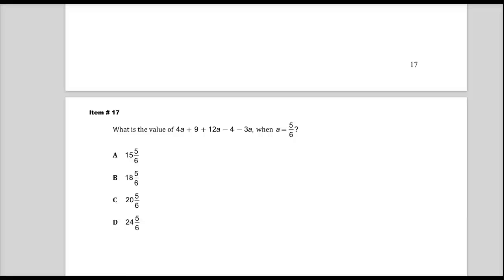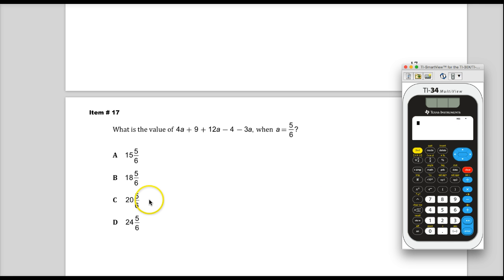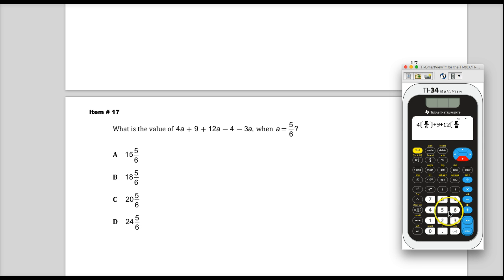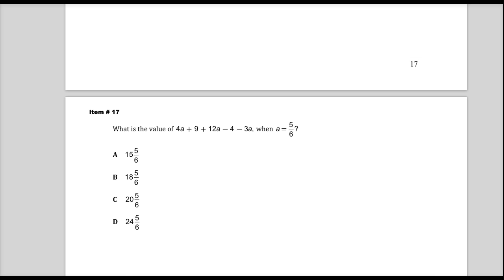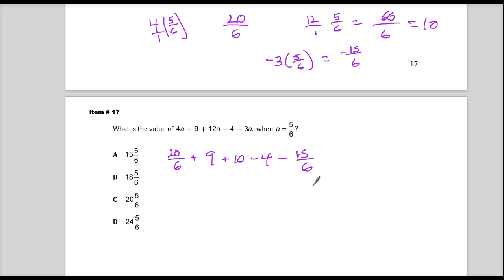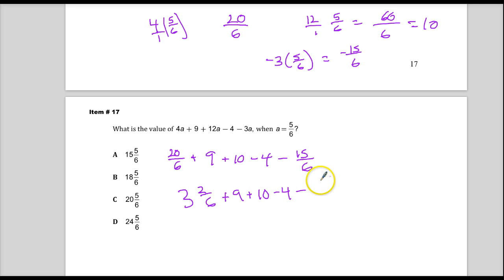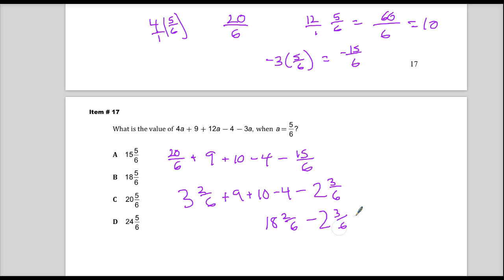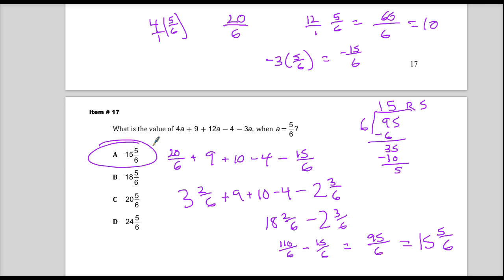Item 17 - TN 7th Grade TCAP Math - Sp. 2014 Test Release